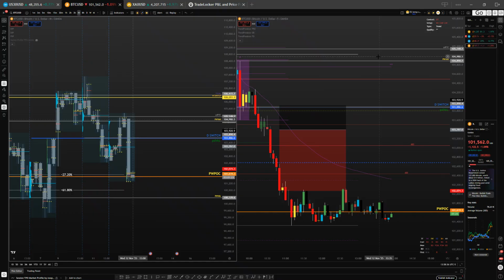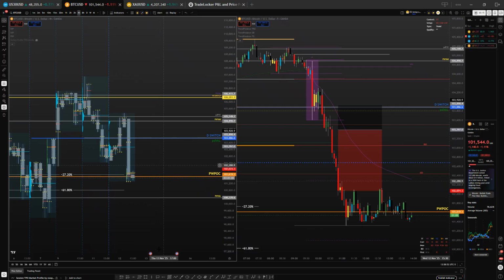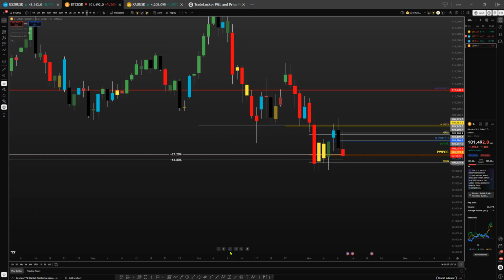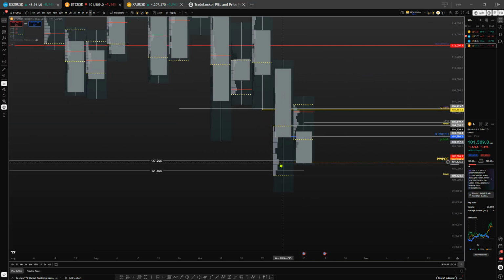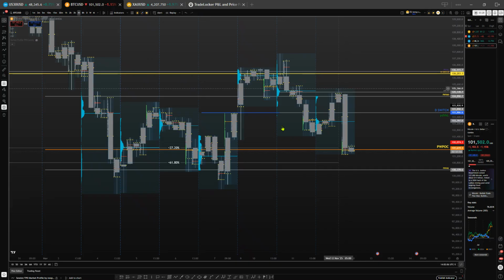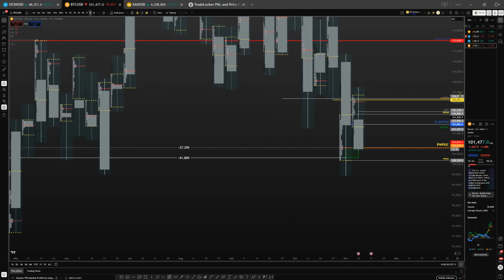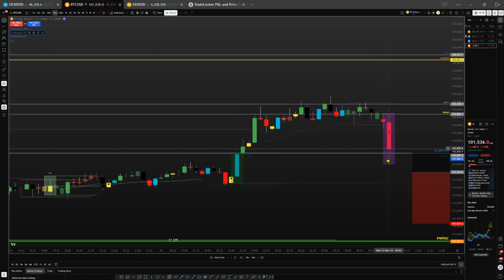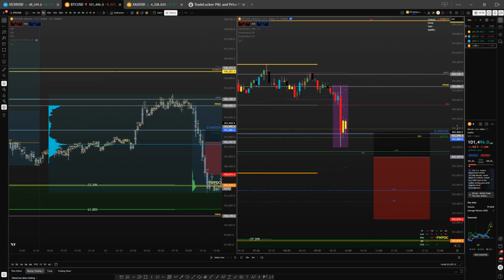Trend Predator Pro in Action: 2.5R Bitcoin Breakout | Opening Range Masterclass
Bitcoin delivered a perfect 2.5R blow-off setup straight from the previous month’s low — and this is how I traded it.
In this session, I’m in the driver’s seat with Trend Predator Pro as my satellite navigation, executing a three-star quality setup under strict mechanical, rule-based precision.

We trade the Opening Range Breakout (ORB) with market profile confluence, multi-timeframe structure, and clean execution — a textbook Trend Predator Pro 2.5R trade that completed in under 30 minutes across two sessions.

Market Profile context and VWAP alignment

Mechanical trade execution using rule-based logic

Managing risk and timing for precision entries

⚙️ System: Trend Predator Pro
⭐ Setup Quality: 3 Stars
🎯 Result: 2.5 R in less than 30 min